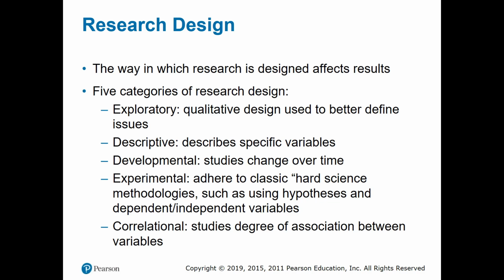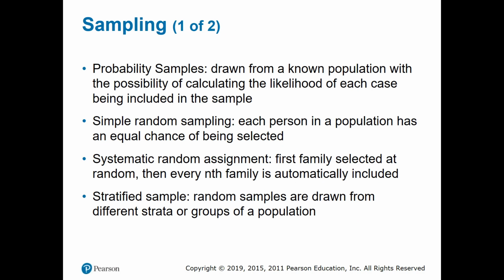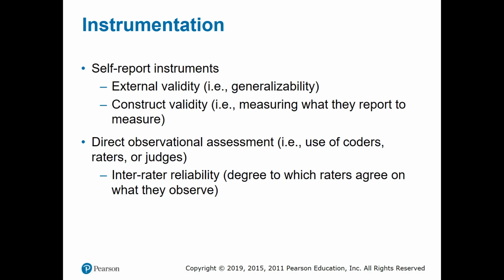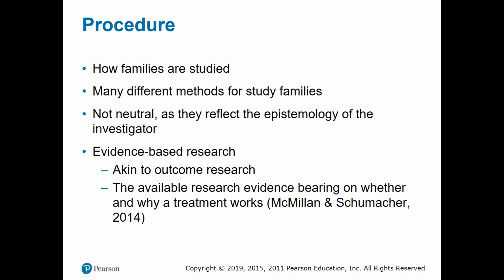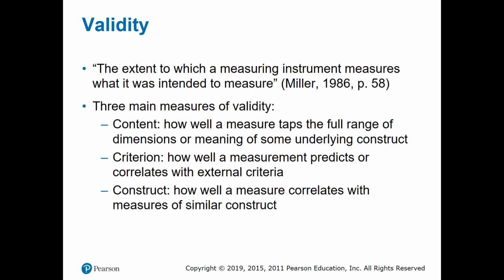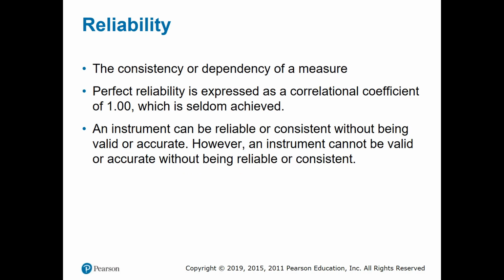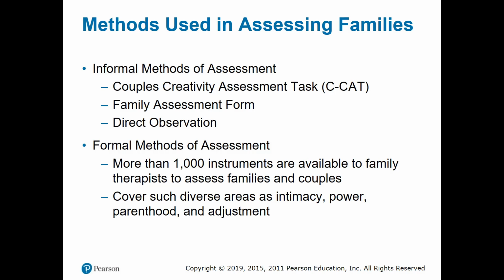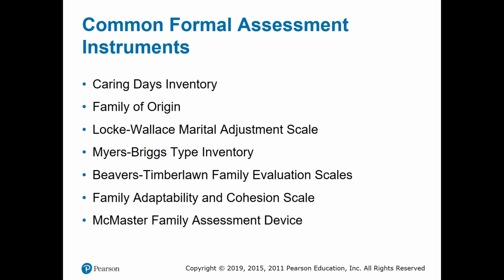Chapter 17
PSYC 5312 Chapter 17 Presentation